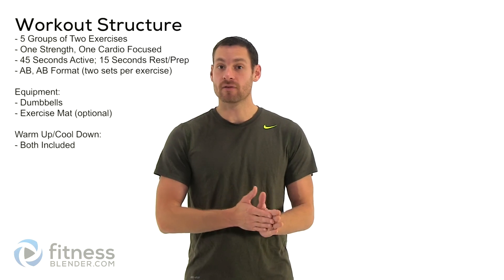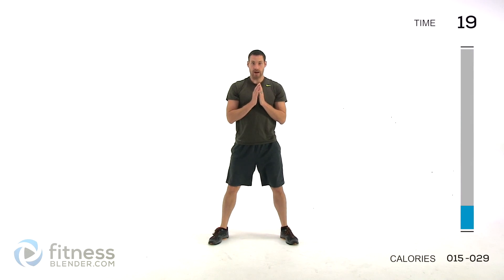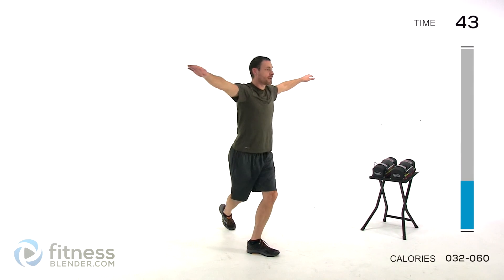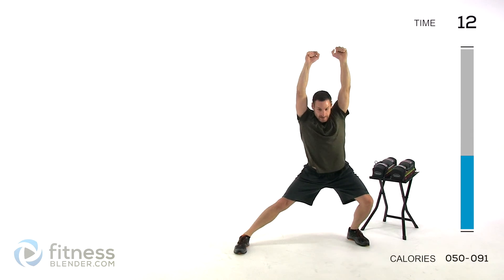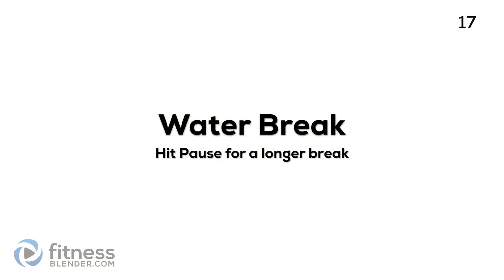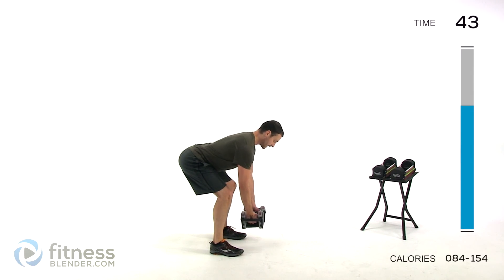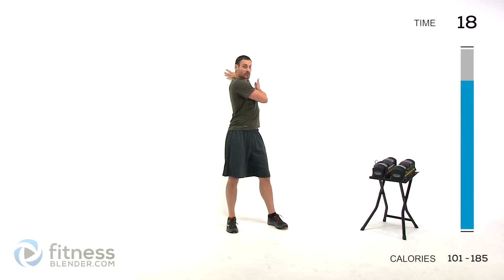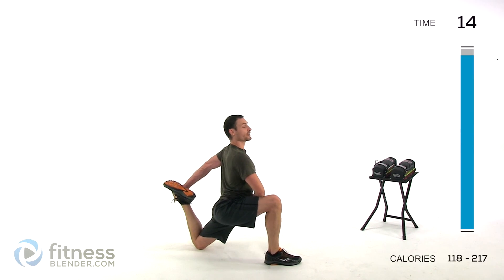Upper Body Strength & Cardio Interval Workout (with Low Impact Mods)